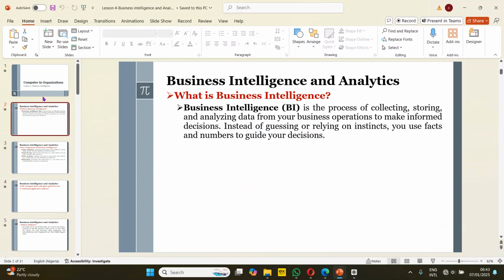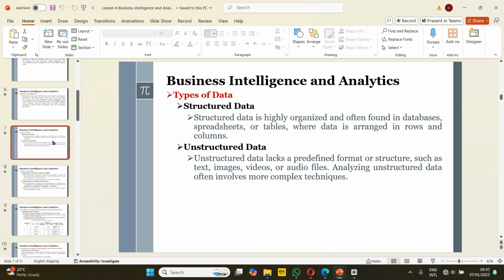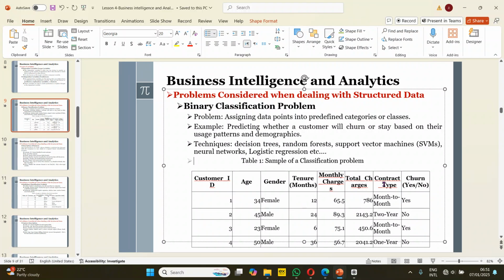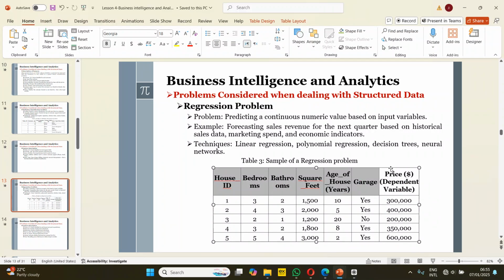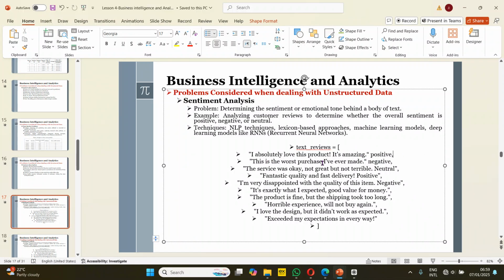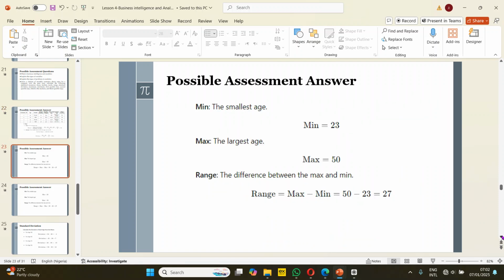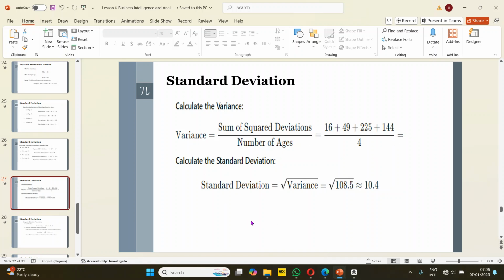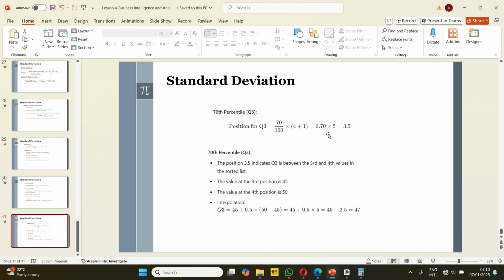Lesson 4 Business Analytics